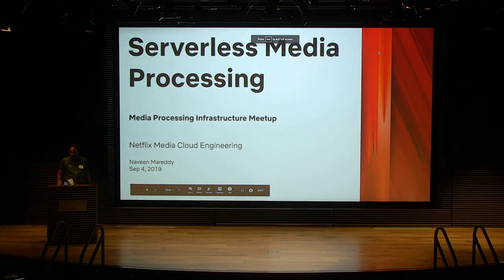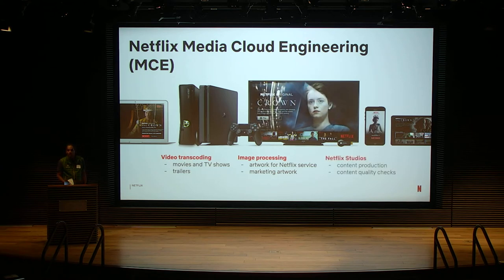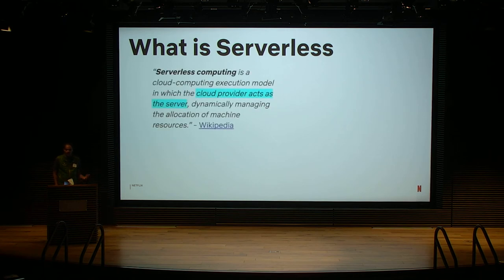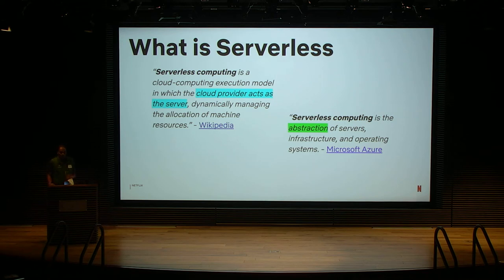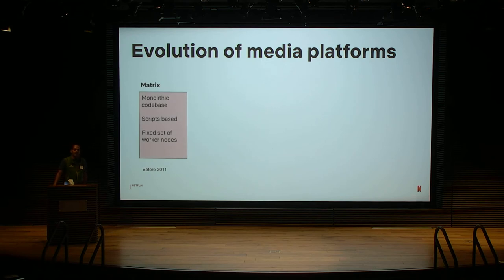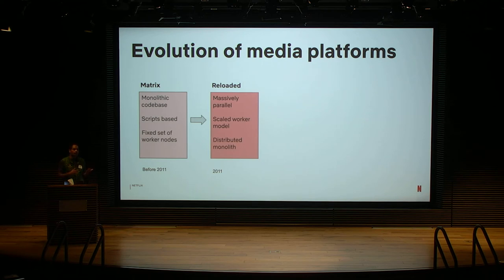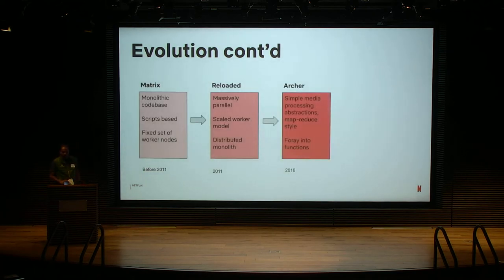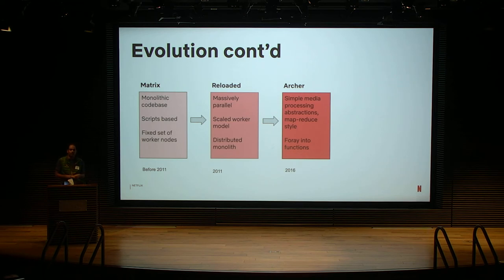MPI Meetup Sep'19 - Serverless Media Processing @ Netflix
Serverless Media Processing - Netflix Media Cloud Engineering (MCE) will present their journey of building a serverless media processing platform, join the talk to see how serverless challenges are unique to the media processing space.

Media Processing Infrastructure bay area kick-off held @ Netflix headquarters in Los Gatos, California.